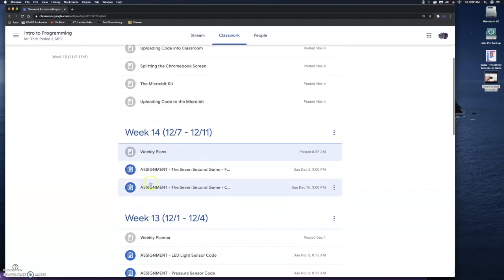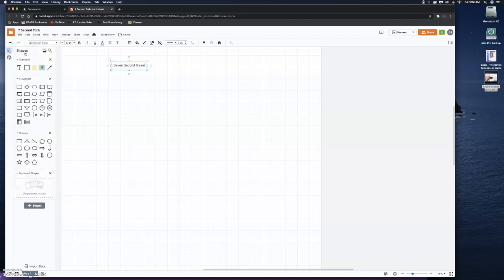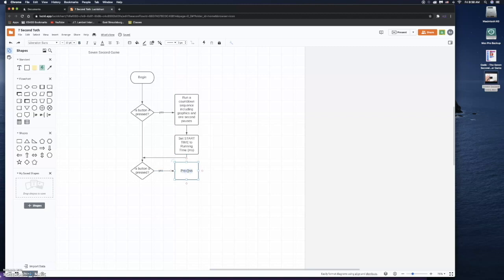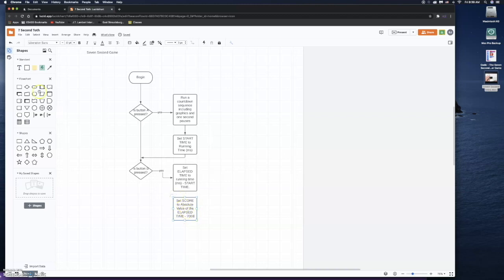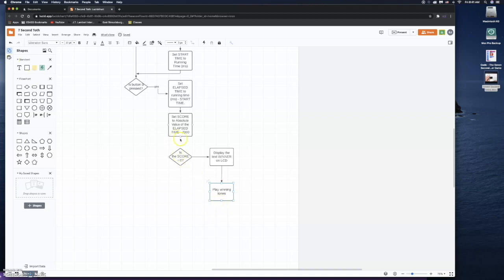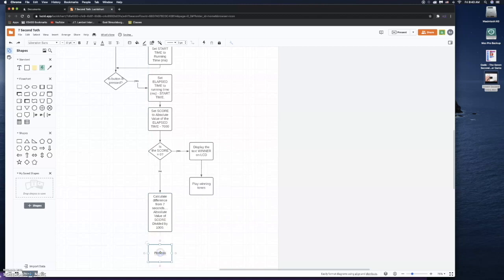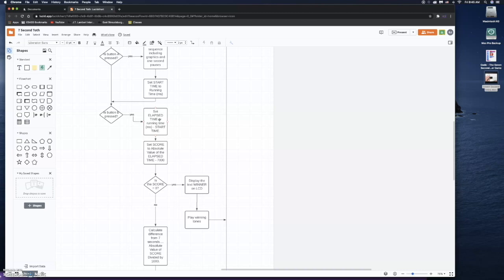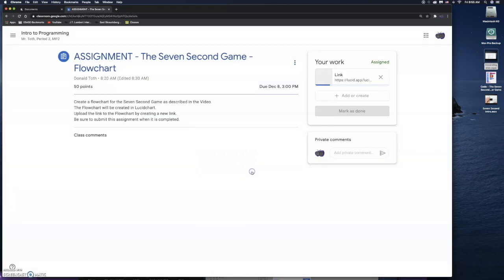The Seven Second Game Flowchart